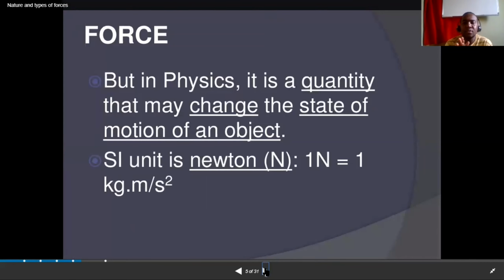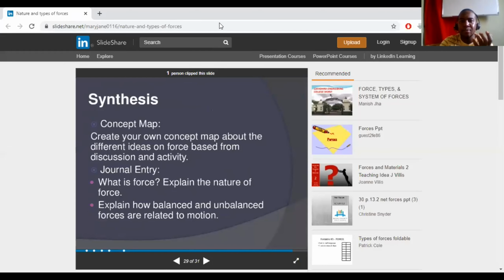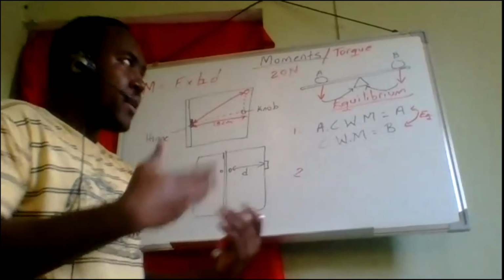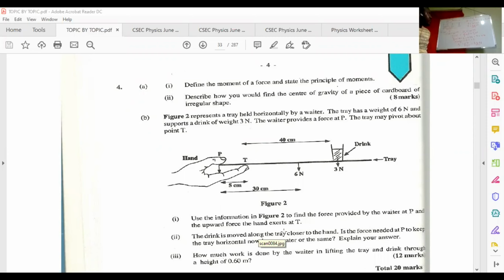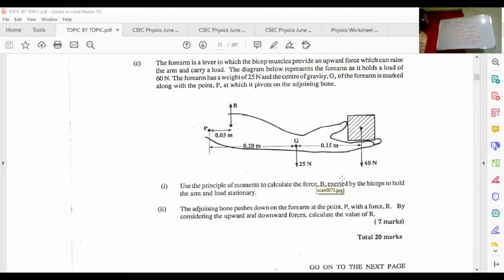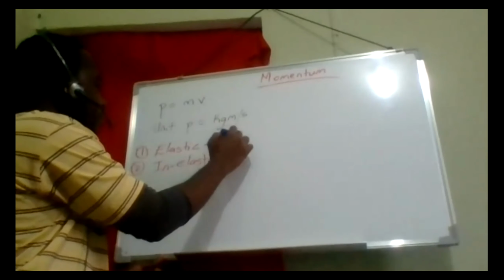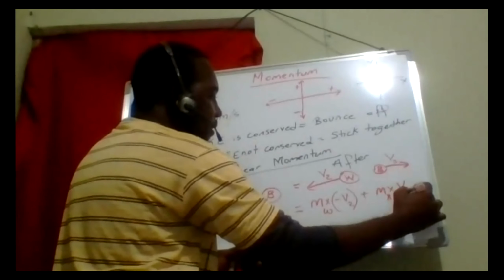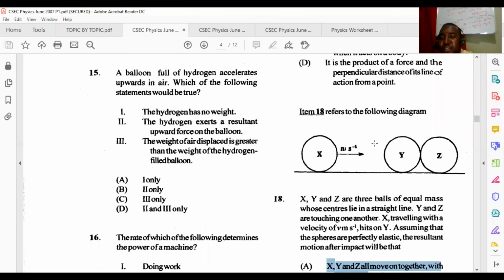PHYSICS CRASH COURSE LESSON 2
Second Lesson in the series of Physics Crash Course. Covering topics of:

0:20 Types of Forces
17:57 Moments
1:02:45 Newton Laws of Motion
1:11:18 Momentum